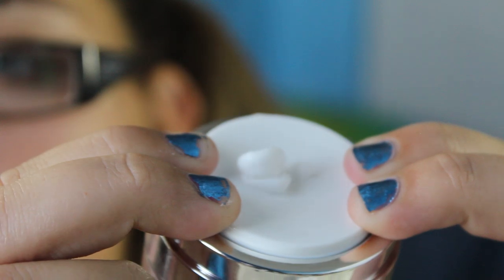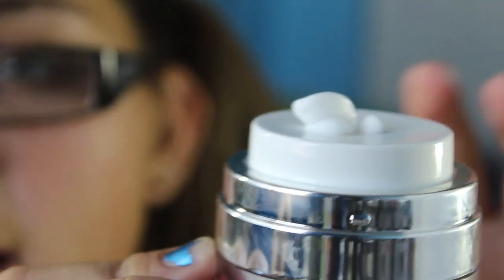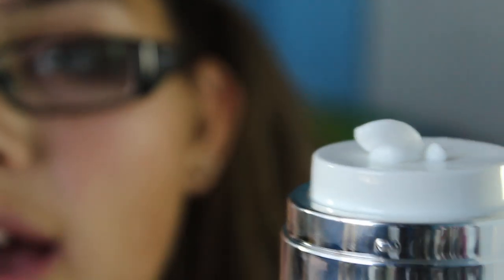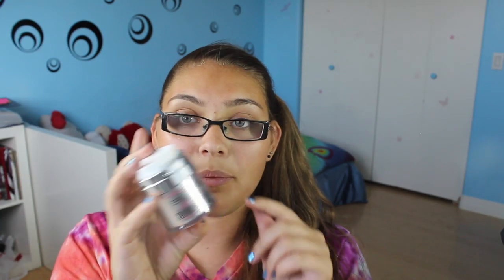K.I.S.S Whitening Collagen Cream Mask + Giveaway!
2. If your under 18 make sure to get your parents permission
3. Comment As Many Times As You Want
4. Check out K.I.S.S. Skincare

Comment Answering: Have you ever used a Whitening Skincare product?

FAQ
Name: Sidney
Age: 14 (9th grade)
Camera: Canon Rebel T3i

SoCiAl NeTwOrKs!